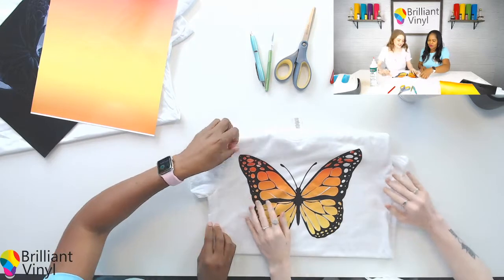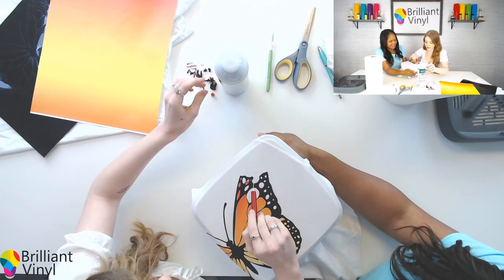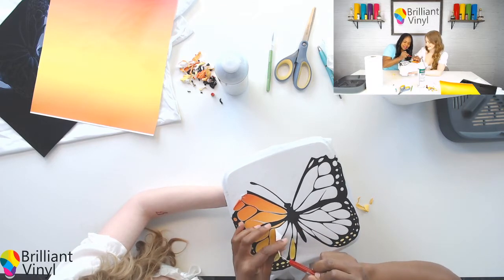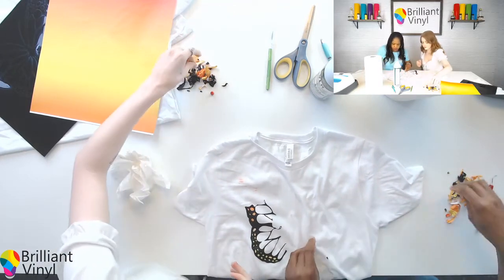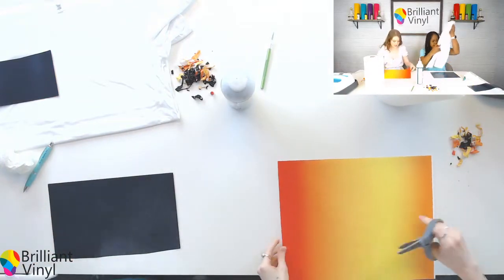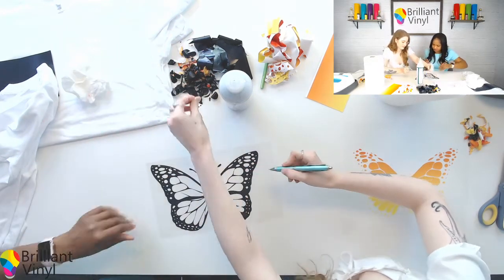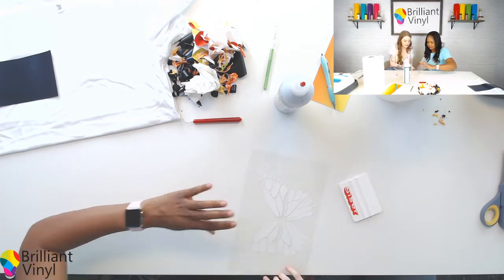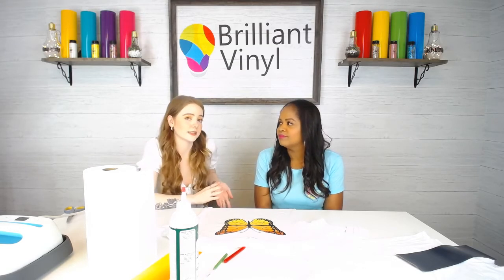Sticky Situation using Printed Patterns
Join Marina and Kennody during this sticky situation...ending in a brilliant solution.